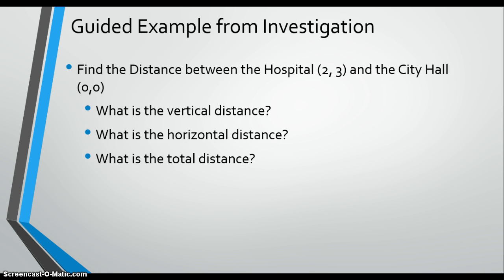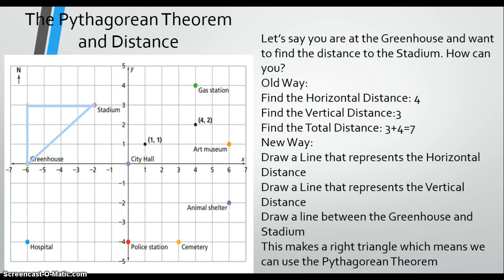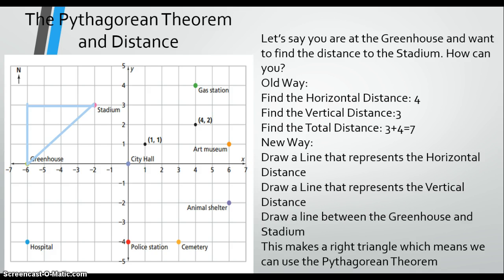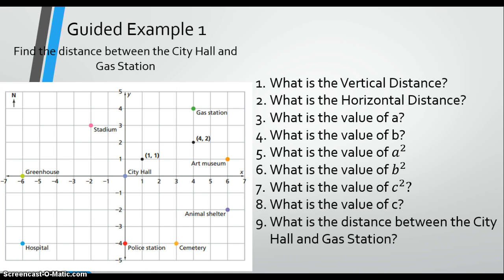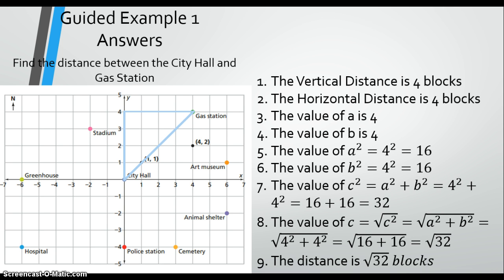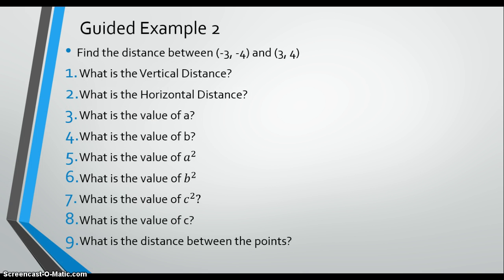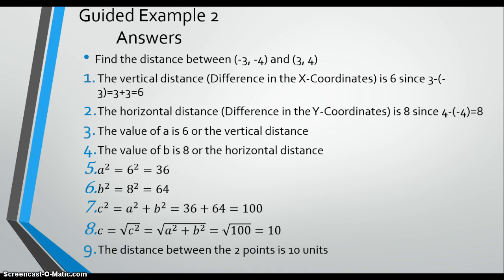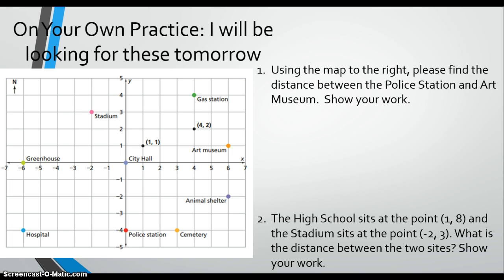Finding Distances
How to find distances using the Pythagorean Theorem